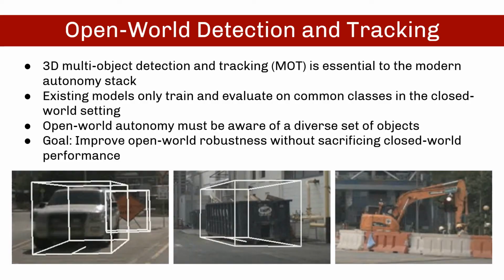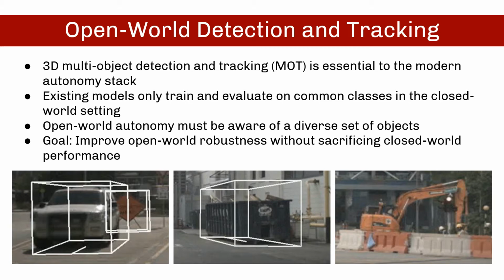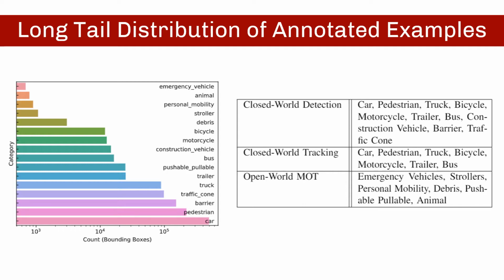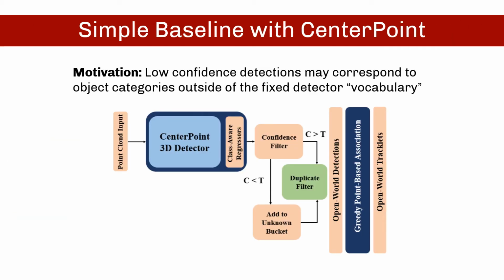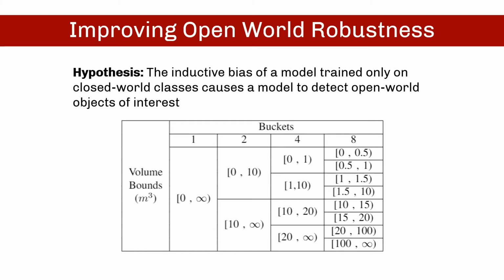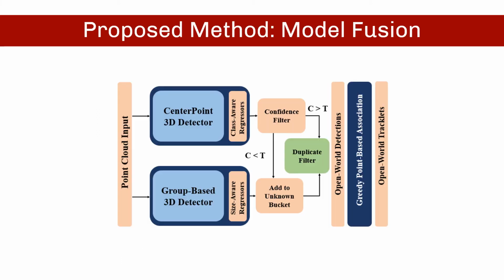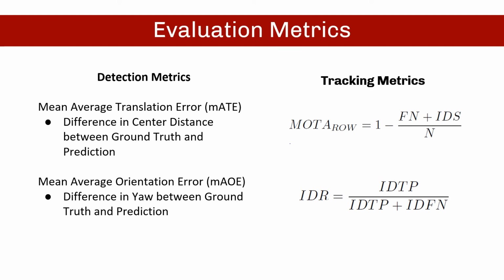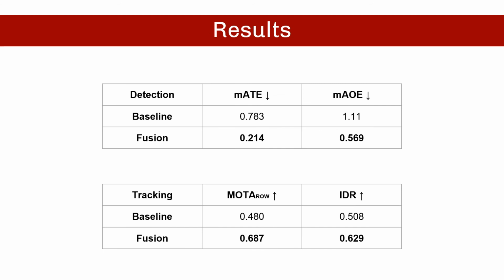3D Detection and Tracking in Autonomous Driving: Carnegie Mellon RI Summer Scholar Neehar Peri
Open World 3D Detection and Tracking in Autonomous Driving
Neehar Peri, RISS 2020 Cohort

Safety-critical perception systems, such as autonomous vehicles, must be aware of diverse objects for safe operation in the open-world. In such systems, multi-object detection and tracking (MOT) is a key component, which is typically instantiated by training a MOT model on a closed set of known categories for which detectors exist (e.g., pedestrians and vehicles). As a result, the trained MOT model cannot detect and track unknown objects belonging to some other previously unseen classes encountered in the wild. As detecting and tracking these salient, unknown objects is also critical
for operational safety, we study open-world MOT in that we train models still over known classes (as is typically done in literature) but evaluate on both known and unknown classes. Specifically, we focus on 3D MOT using LiDAR point clouds that provide direct and accurate 3D measurements. We extend existing 3D MOT evaluation protocols to this open-world setting by additionally evaluating on an open-world “unknown” super-class. We re-purpose annotated uncommon classes (that are typically not used for training or testing) in the nuScenes dataset to benchmark performance on the open-world “unknown” objects. We hypothesize that, although the unknown classes are never seen during training, a trained model can exploit an inductive bias from the shapes of known categories to detect and track salient unknown objects. Accordingly, we present a simple, yet effective method that endows a state-of-the-art 3D MOT model with the ability to detect and track known and unknown objects. Our approach significantly improves accuracy on unknown objects, while maintaining state-of-the-art performance on known classes.

RESEARCH RESULTS:
Explore our research projects and results at: